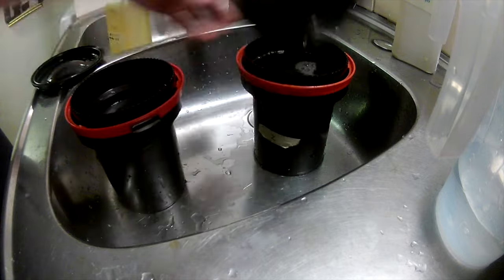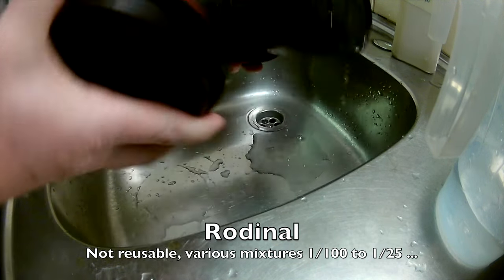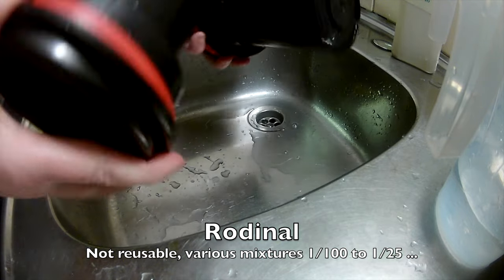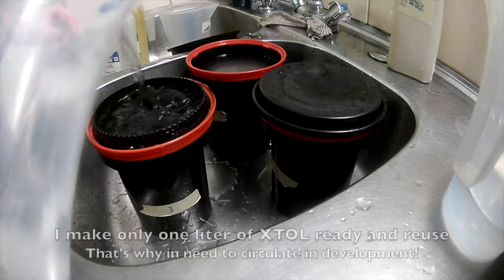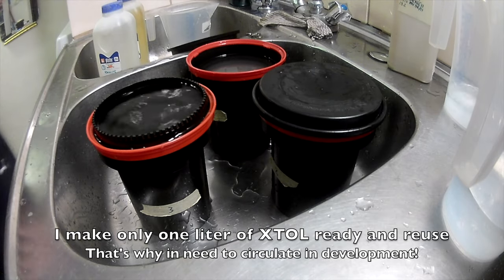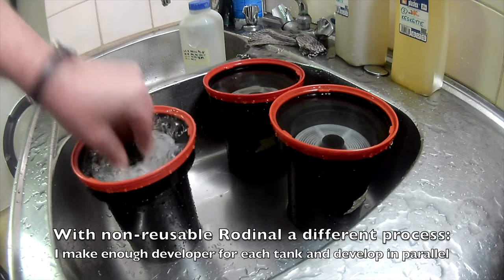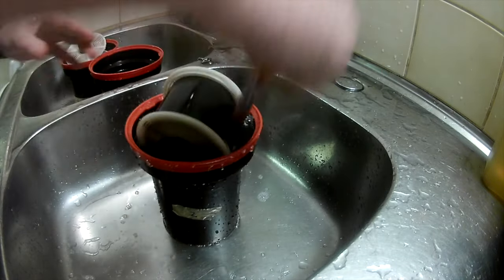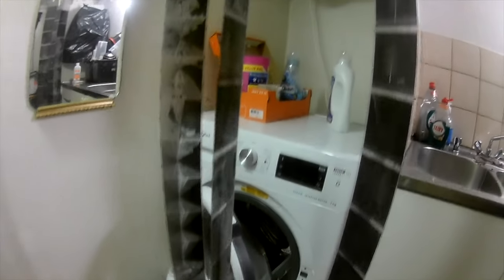A Rolleiflex and a roll of Ilford FP4+: Let's keep it simple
Such small projects are awesome. I had so much fun shooting with my Rolleiflex 2.8F on Ilford FP4+ film! Also, what comes to film prices: with a price of a half pint of beer this much fun!!